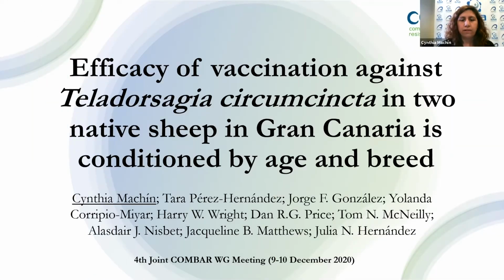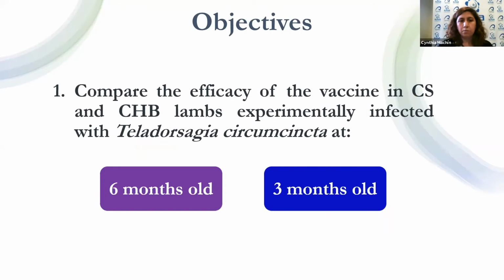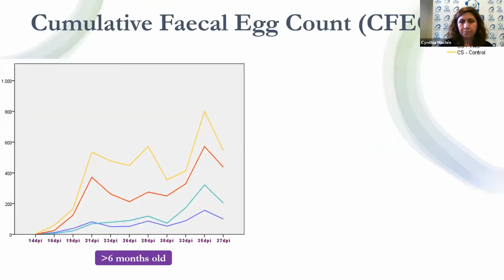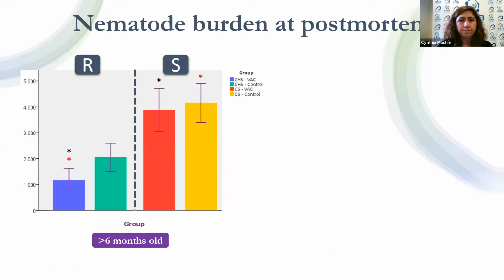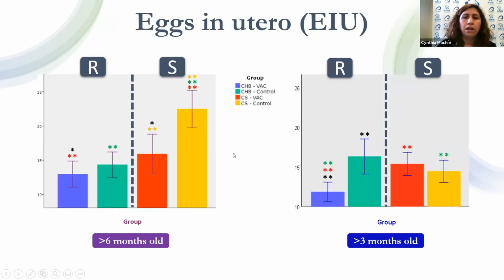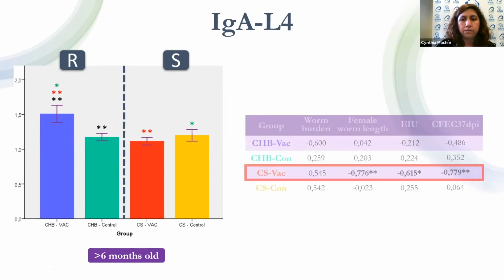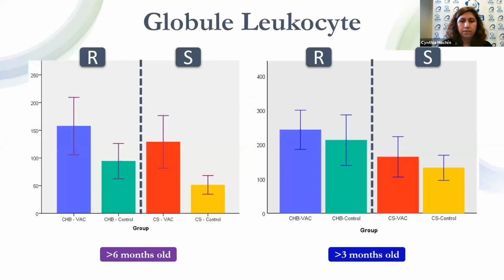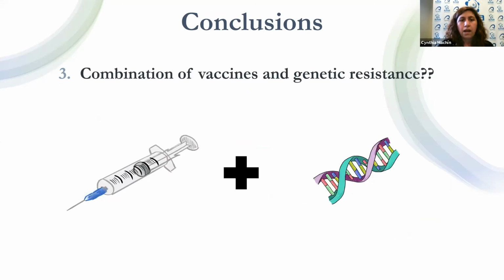25 COMBAR Session 3 Cynthia Machin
Efficacy of vaccination against Teladorsagia circumcincta in two native sheep in Gran Canaria is conditioned by age and breed: Cynthia Machin (Universitad de Las Palmas de Gran Canaria)